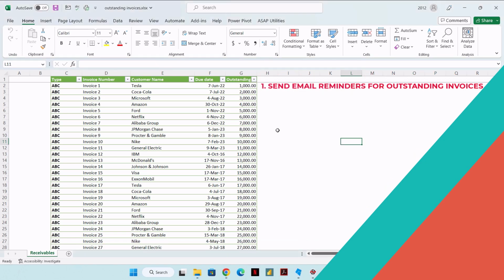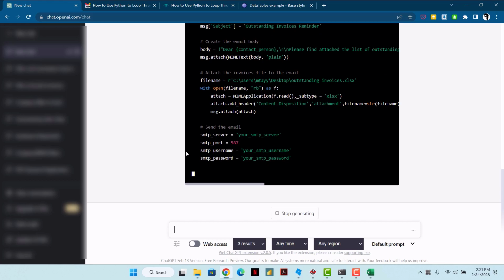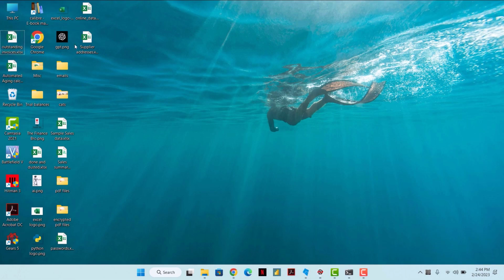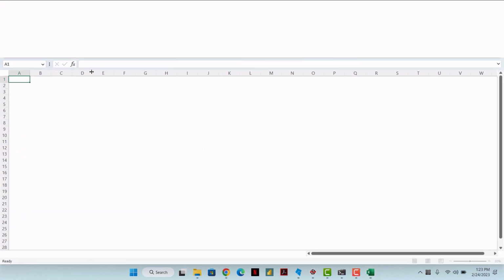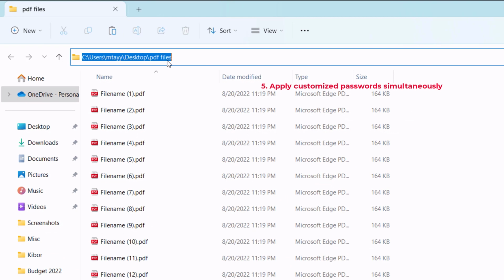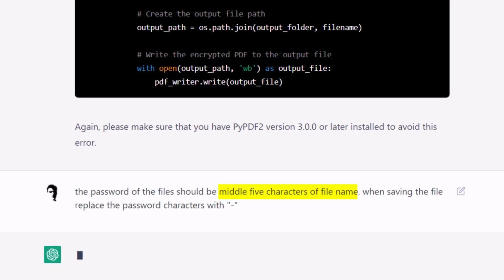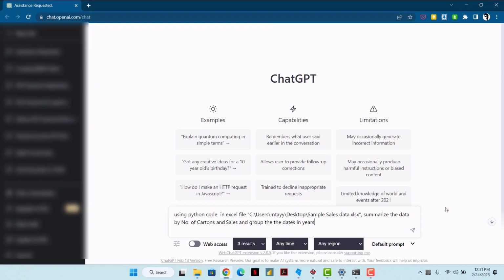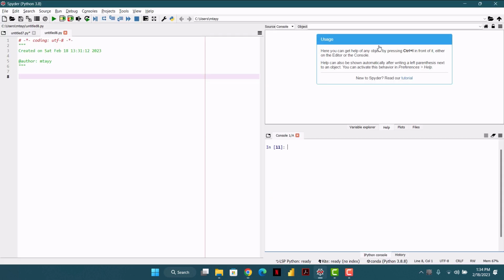Python for Automation | 7 Automation ideas | Using Ctrl c + v | Anaconda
Are you tired of spending countless hours on manual tasks? Want to streamline your workflow and boost your productivity? Look no further than these Python automations!

1. Automate your invoicing process by setting up automatic emails to be sent to customers for overdue invoices. No more tedious manual follow-ups!

2. Conduct aging analysis with ease by utilizing Python to organize and analyze your data. Say goodbye to the hassle of manual calculations!

3. Apply passwords to multiple documents simultaneously with just a few lines of code. Keep your sensitive information secure without the headache of individually securing each document.

4. Summarize transaction level data without even opening Excel. Let Python do the heavy lifting and provide you with clear, concise reports in no time.

5. Scrape data from websites with ease and efficiency. Gather the information you need without the hassle of manual data entry.

6. Instantly download all email attachments to your PC and organize them by sender name. Say goodbye to digging through your inbox for important files!

Don't let repetitive tasks hold you back. Take advantage of these Python automations and take your productivity to the next level!